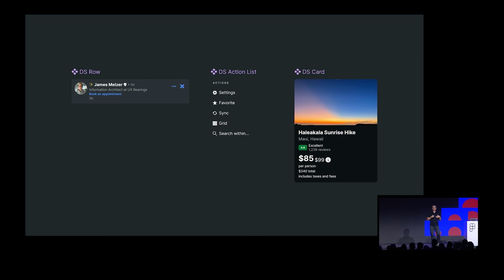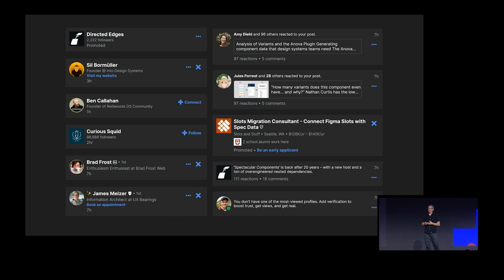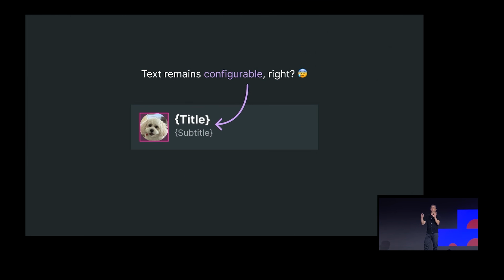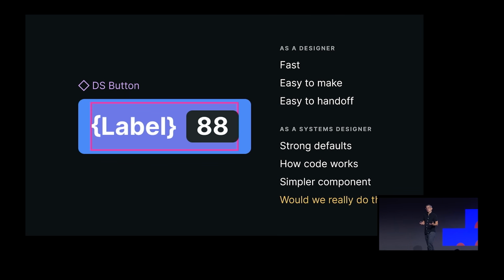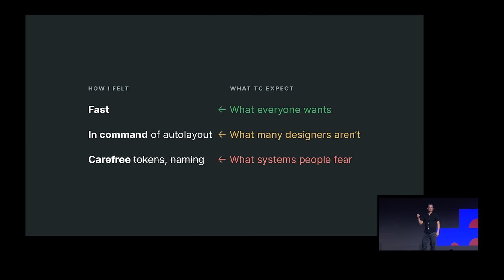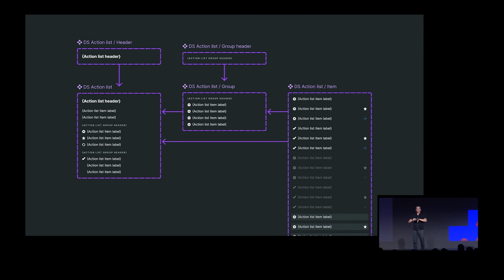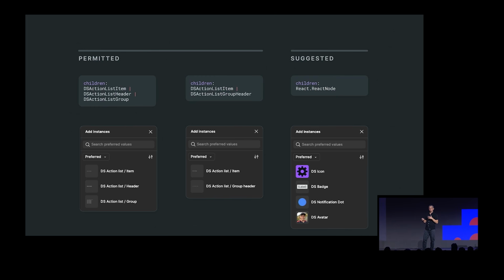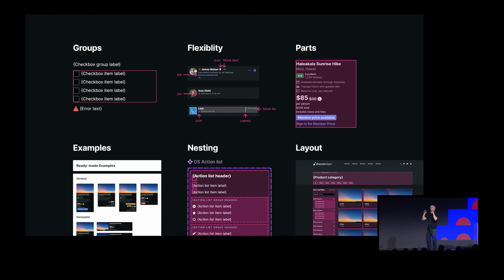Introducing Slots (new feature) | Schema by Figma 2025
Join Nathan Curtis, Design Systems Consultant, for their Schema by Figma 2025 talk, “Spectacular Slots."